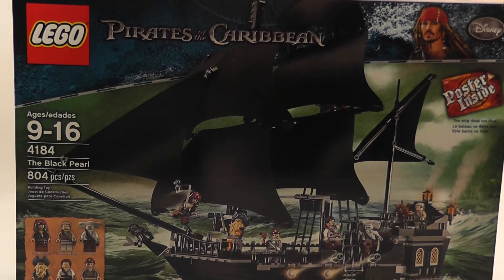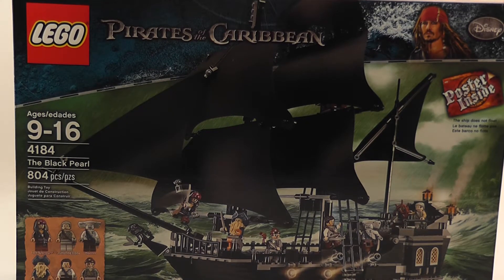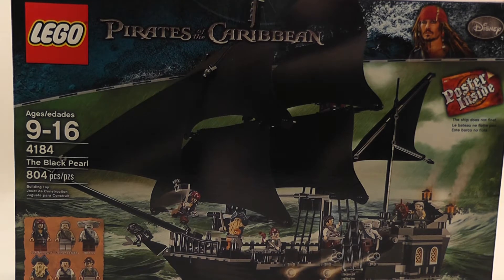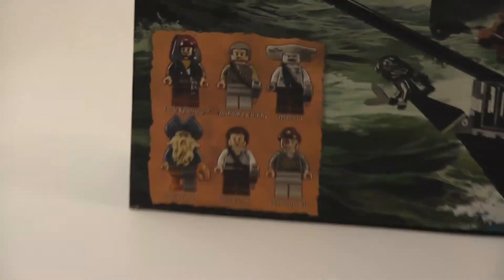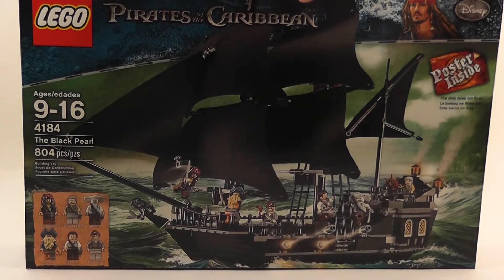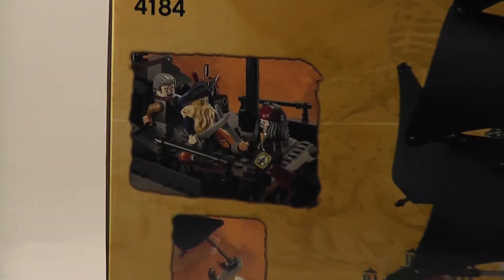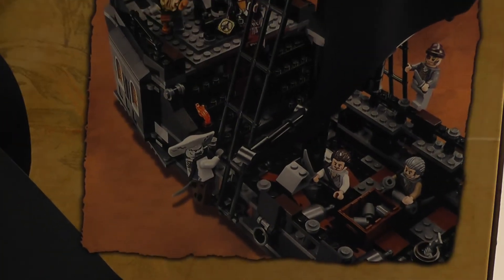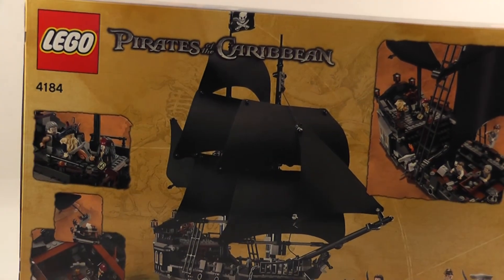Lego Pirates of the Caribbean Black Pearl Ship #4184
Here is a Lego Pirates of the Caribbean Black Pearl #4184.  Item #4184 and includes 804 pieces.